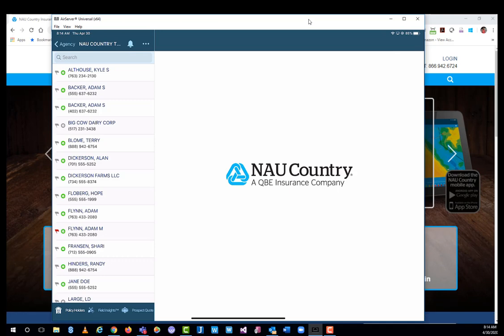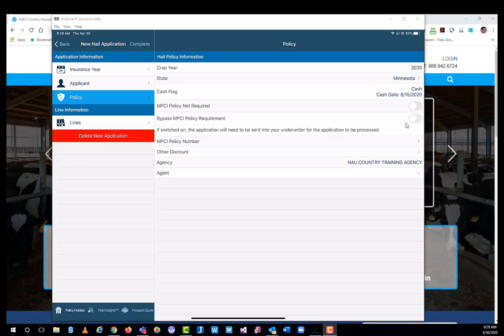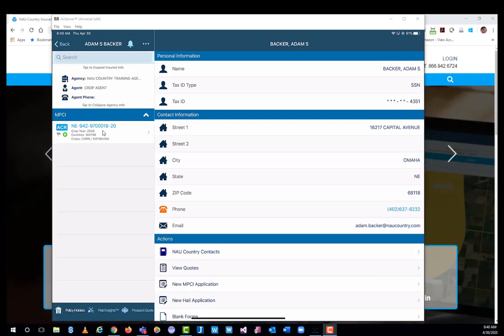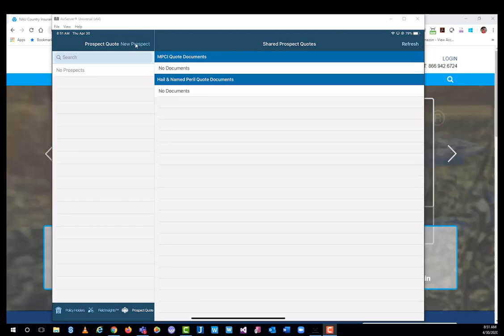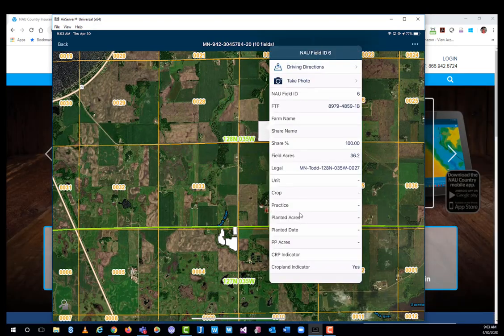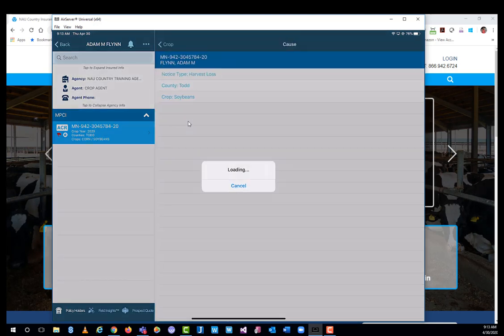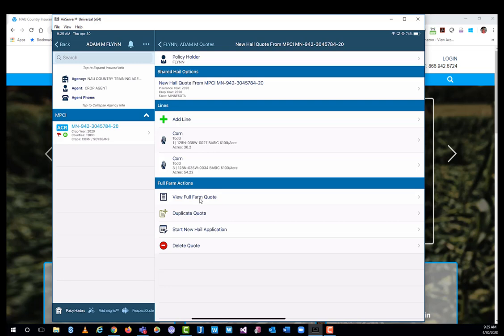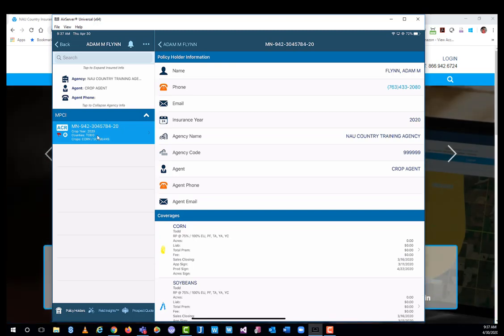NAU Country Connection Webinar – NAU Country mobile – Agent Edition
Join Lead of Technology Field Services Adam Flynn as he guides us through the NAU Country mobile application. This version is focused on our agent audience. Aspects such as Policy Maps, Contacts, Notifications, Quoting, Application Submissions, Production Reporting, Acreage Reporting, Claims Tracking and NOL submissions, Policy Docs, and more can all be accessed at the palm of your hands.